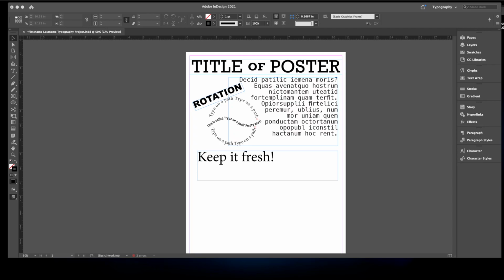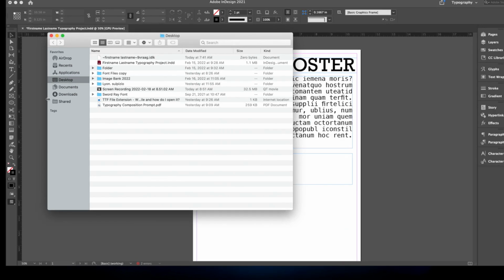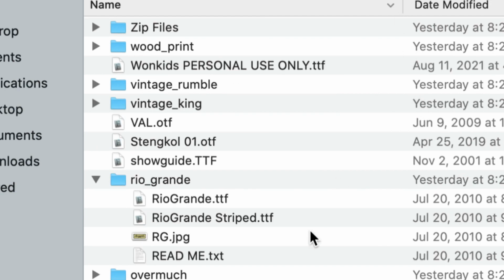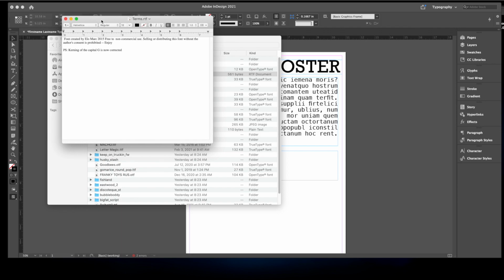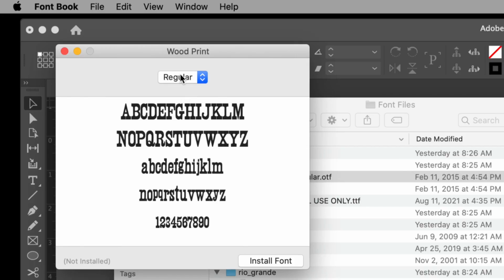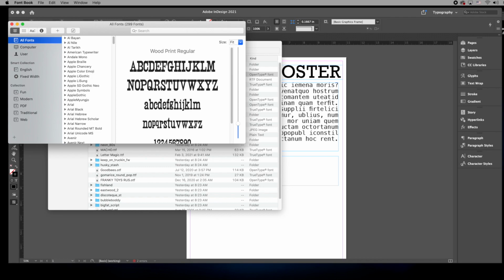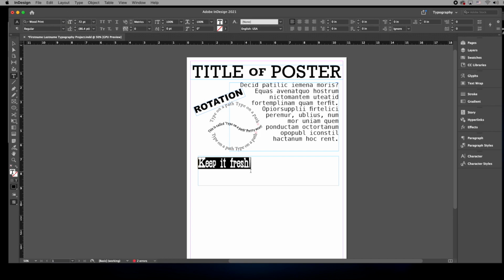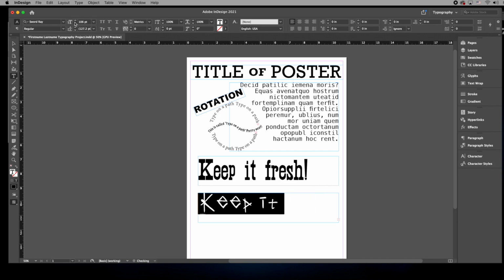Add a new font file to your computer. (reupload)